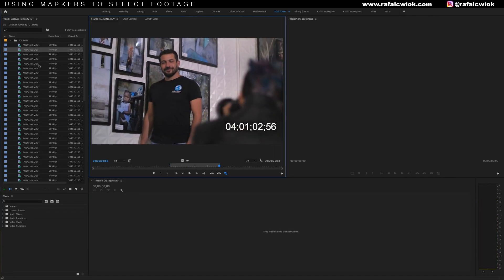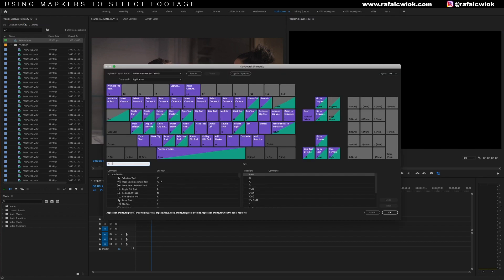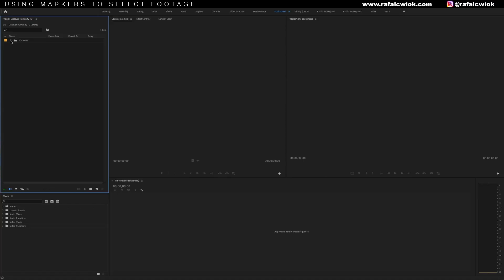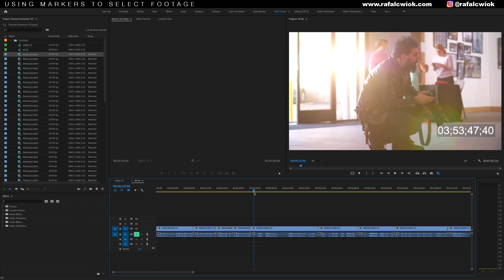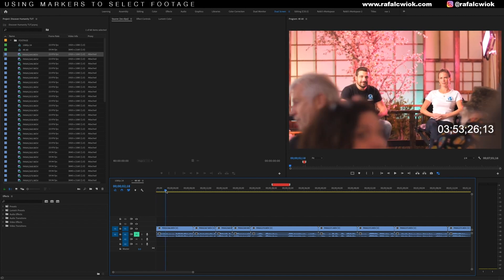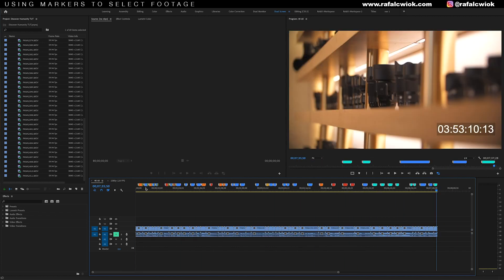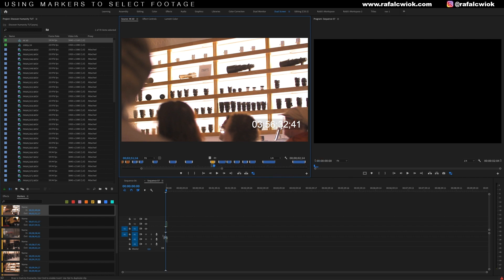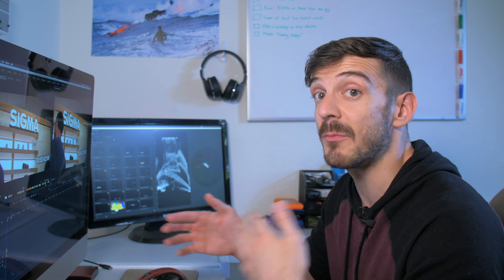USING MARKERS TO SELECT YOUR SHOTS | Adobe Premiere Pro 2019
Use markers to help organize your footage so that you can start piecing your story together quickly and efficiently!

MY MAIN LENS
MY CAMERA BAG